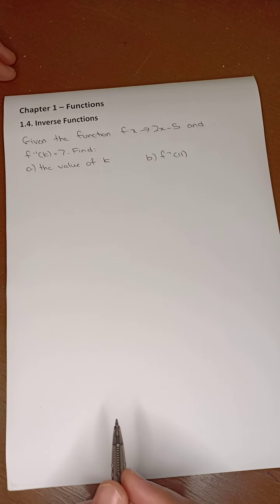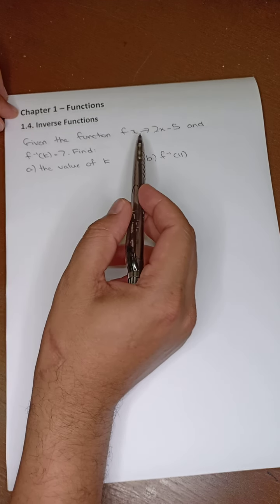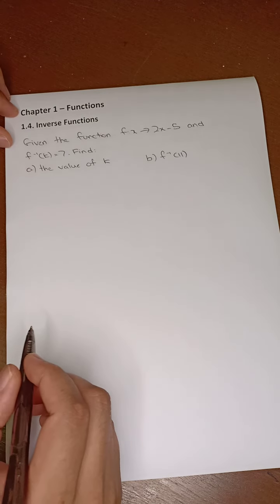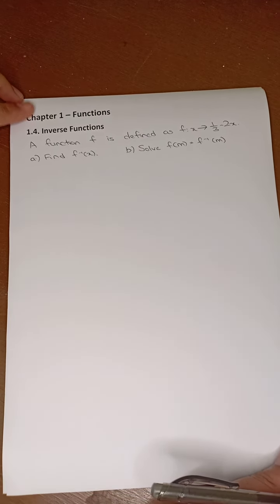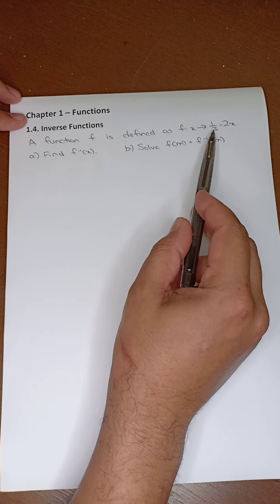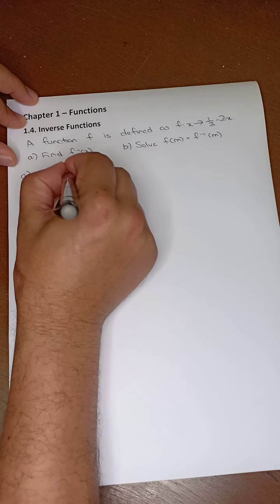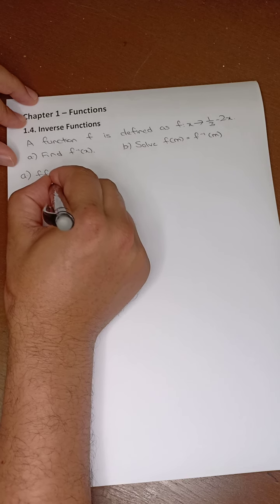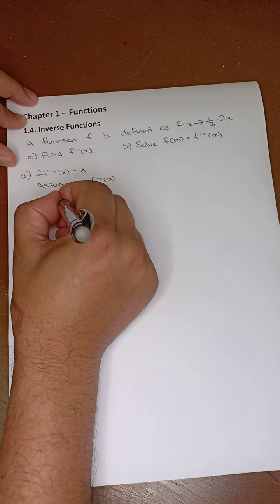Functions | Inverse Functions | Part 2 | Form 4 SPM Additional Mathematics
For a function f(x) = y, the inverse function is denoted as f^(-1)(y) = x. Inverse functions only exist for one-to-one functions.